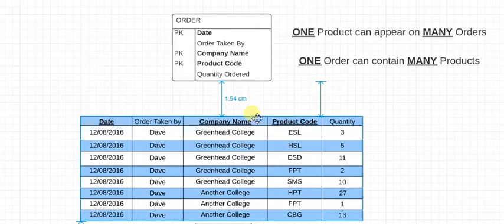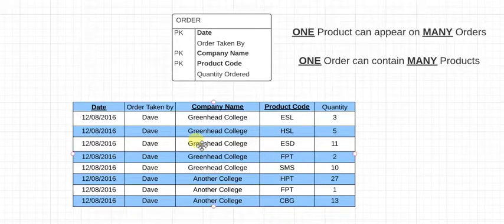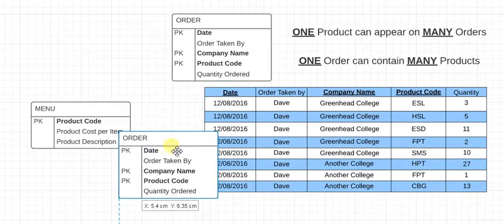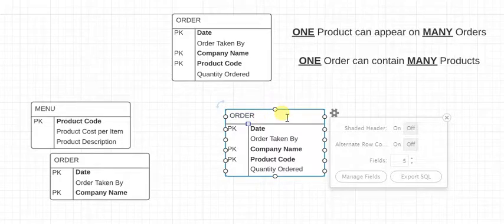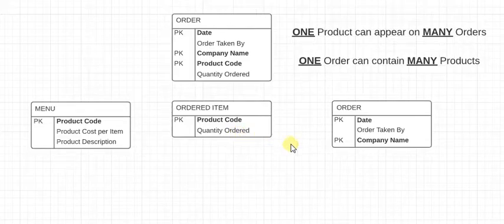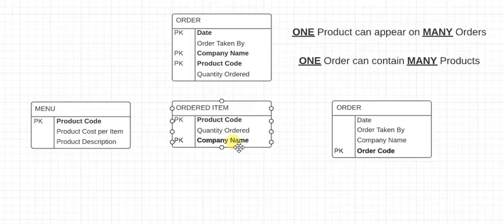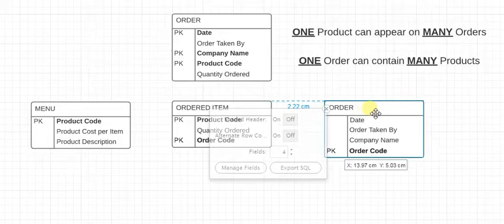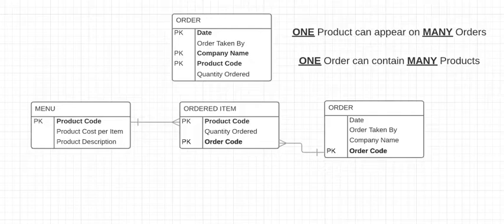Normalising Databases: Mia's Sandwich Shop 2NF 03